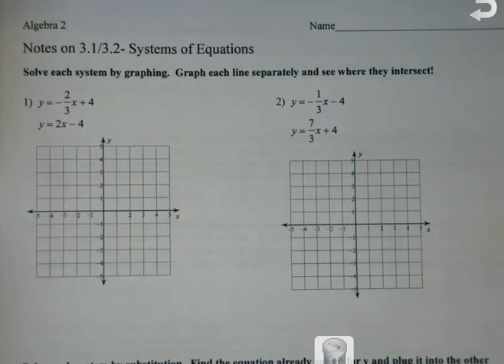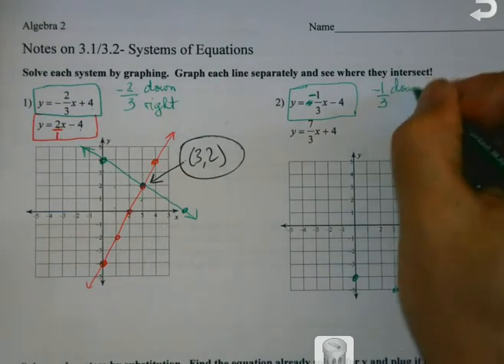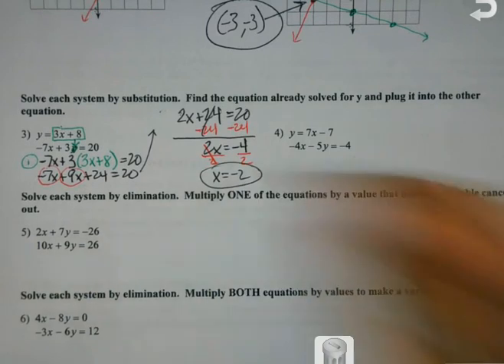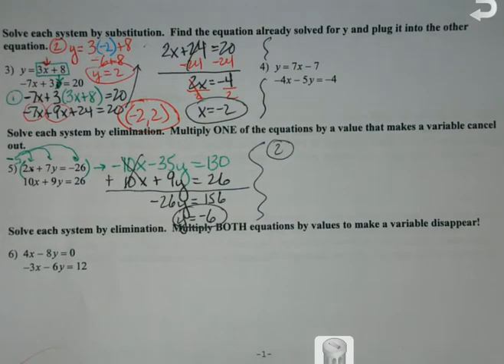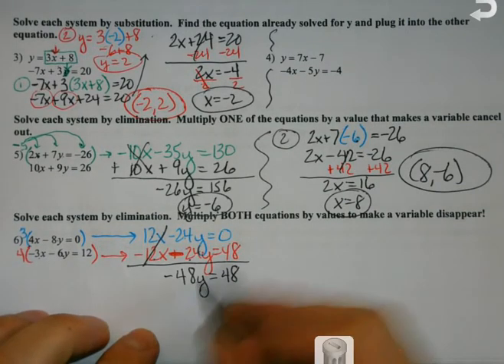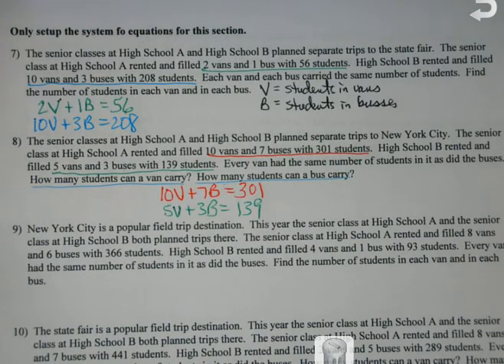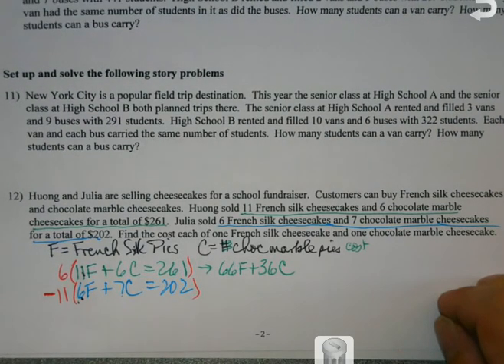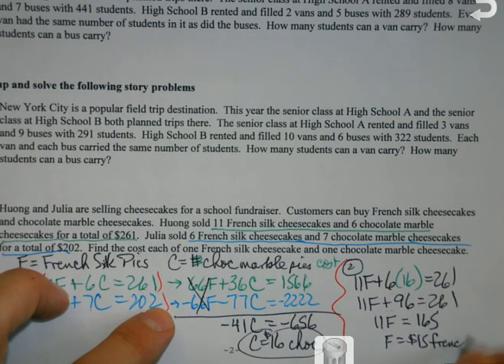Alg 2 Unit 1 3.1- 3.2 Systems of Equations Day 1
We discuss how to solve systems of equations using graphing, substitution, elimination, and setting up story problems!